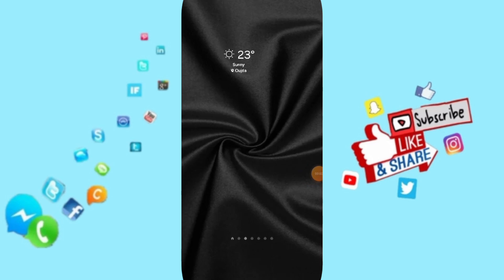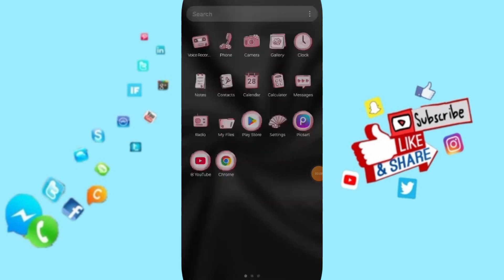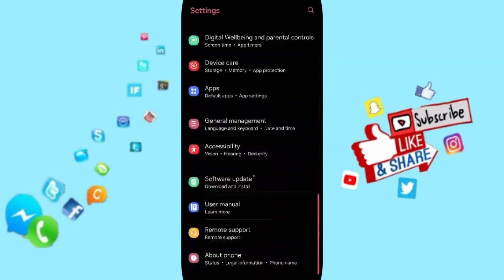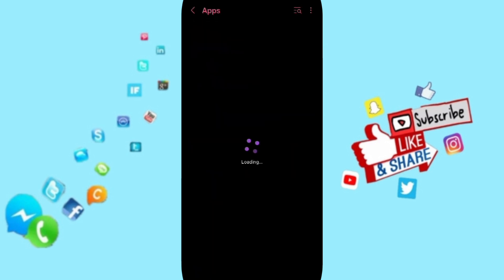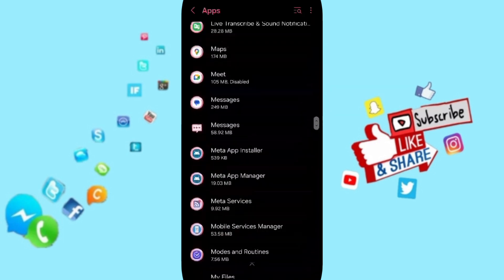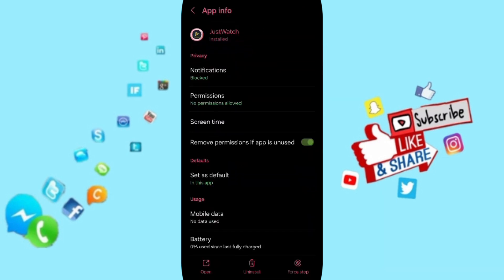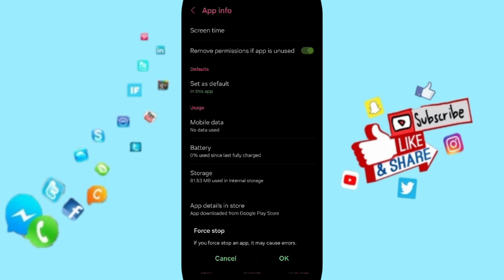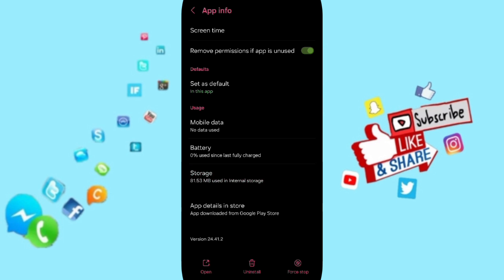How To Fix And Solve Forcestop On JustWatch App | Final Solution